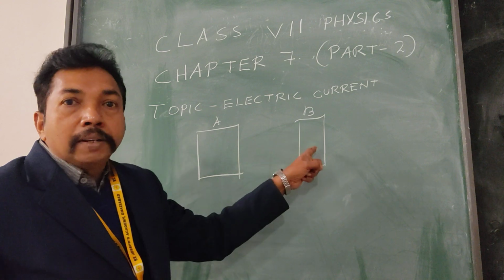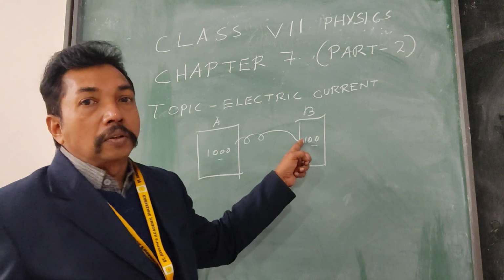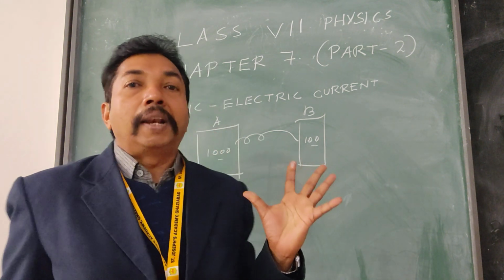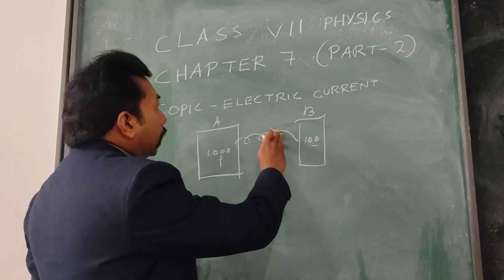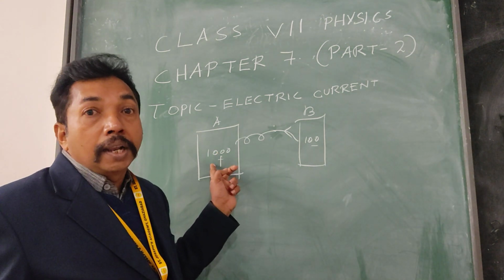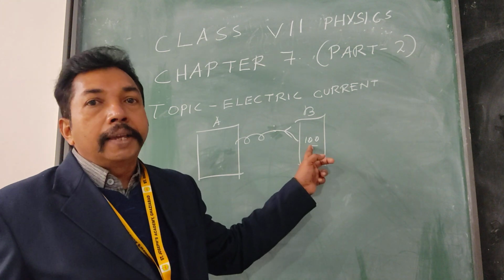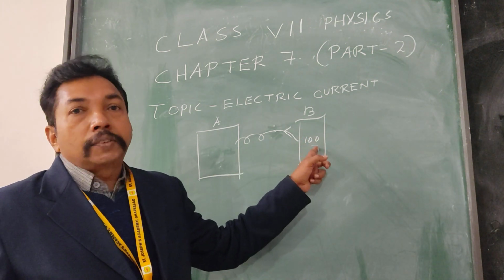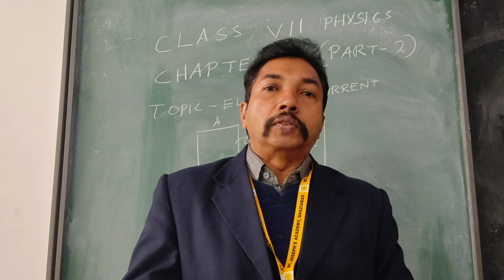Class 7, Physics, Chapter 7, Electricity, Part 2 by Soy Jose